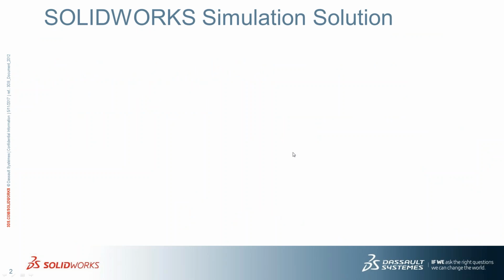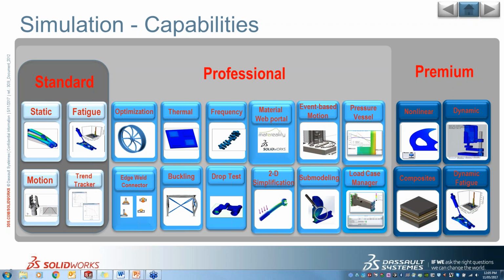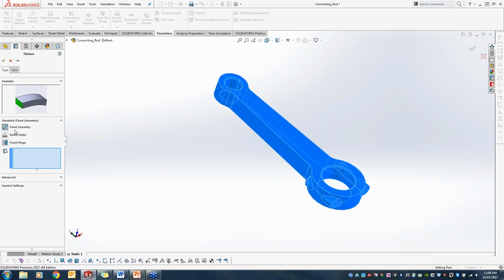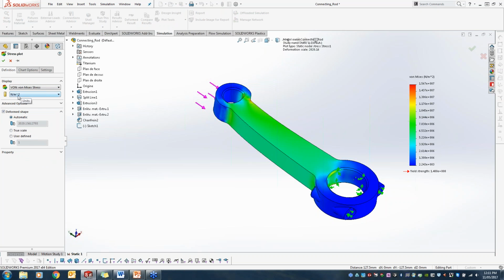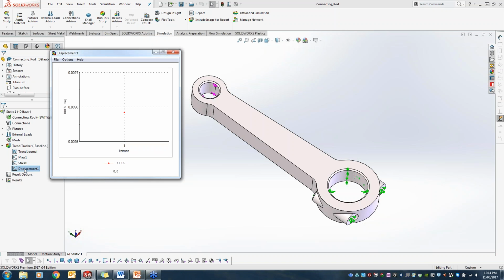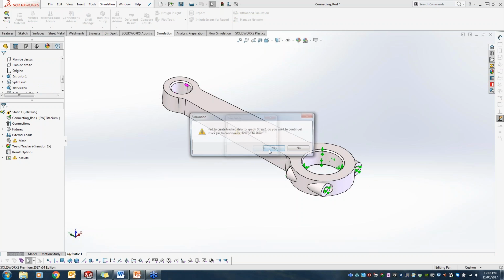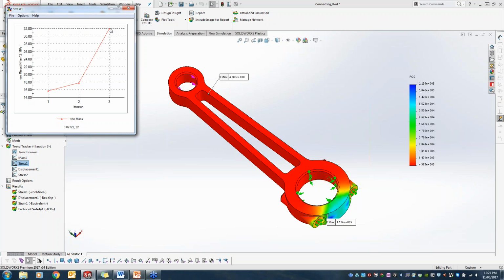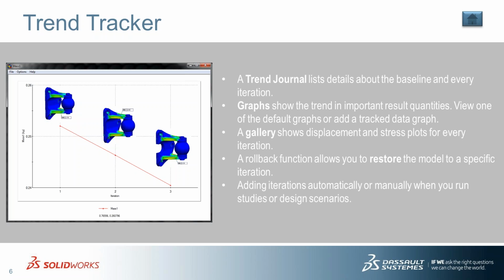Webinar: Trend Tracker is an intuitive tool for successive design changes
SOLIDWORKS Simulation Trend tracker for successive design changes